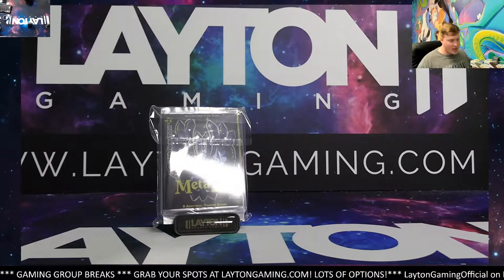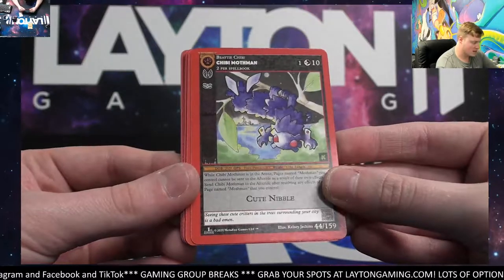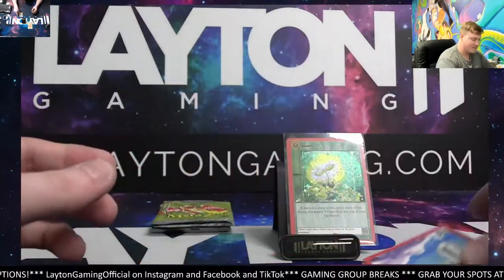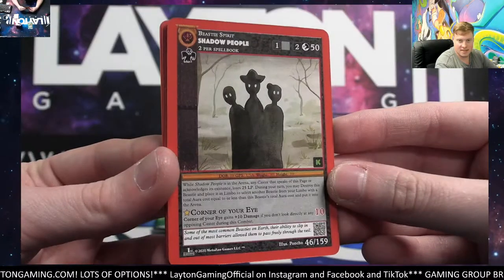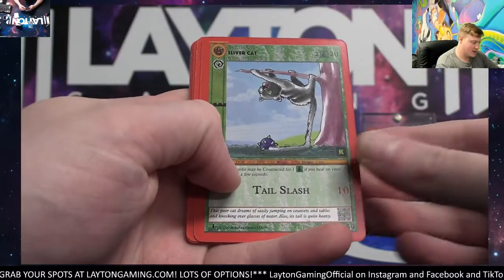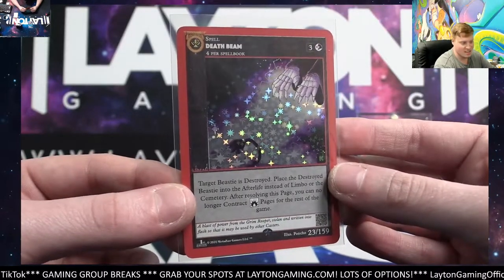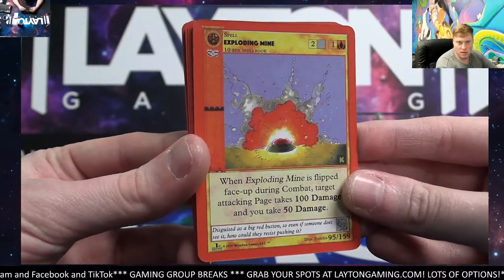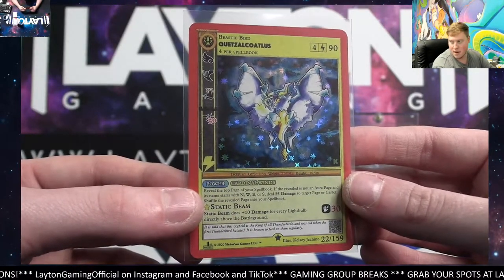LOTS OF BIG ONES! Metazoo Cryptid Nation KICKSTARTER 4 Pack Break #1 Random Digit Style